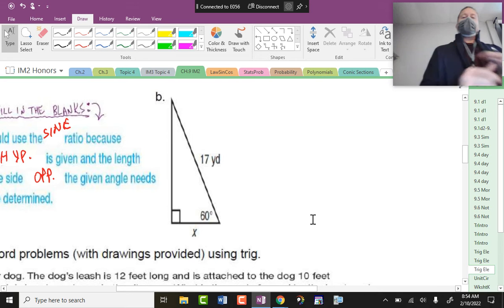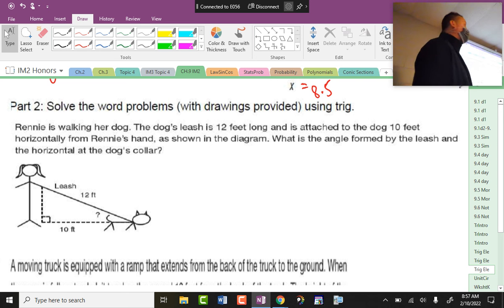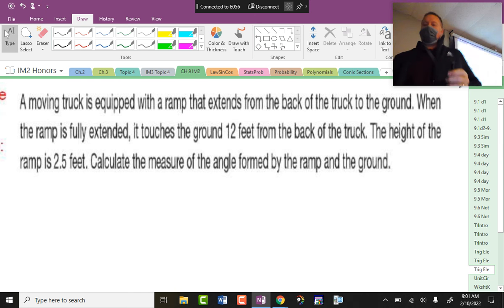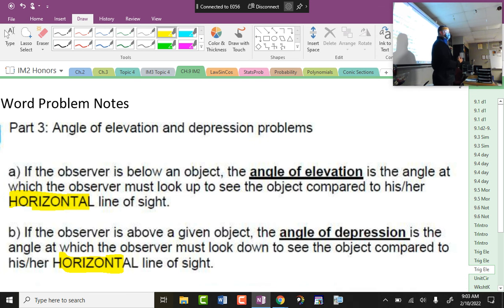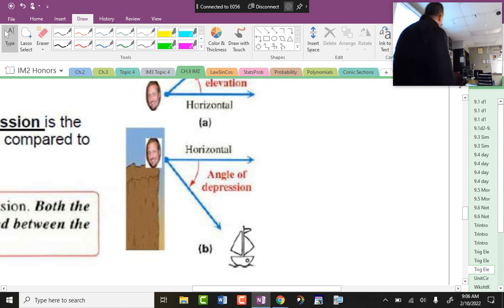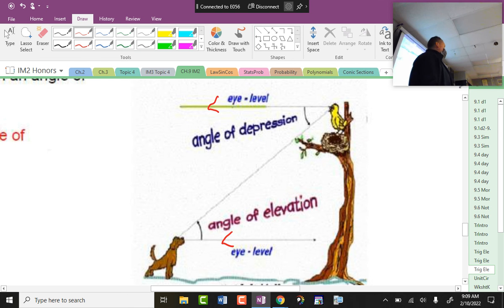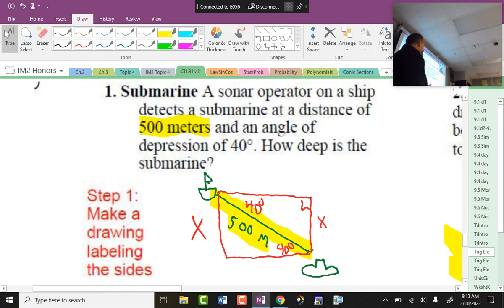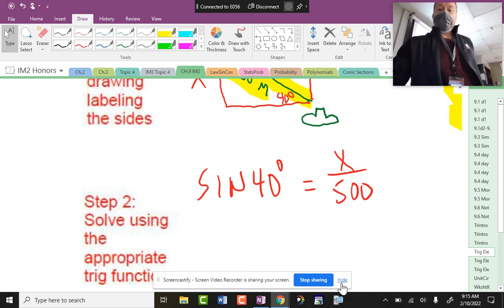Untitled: Feb 10, 2022 9:15 AM